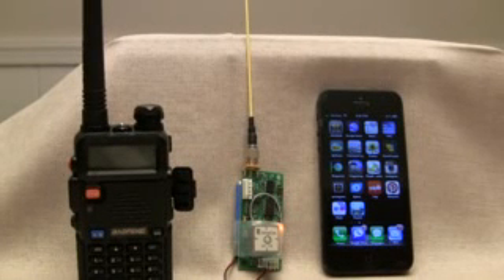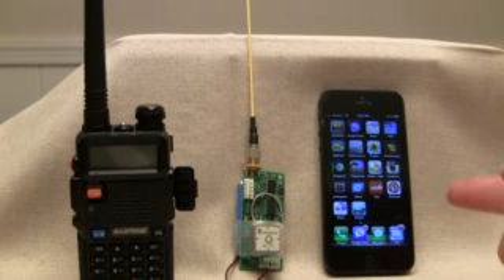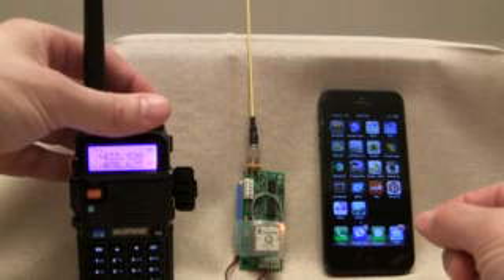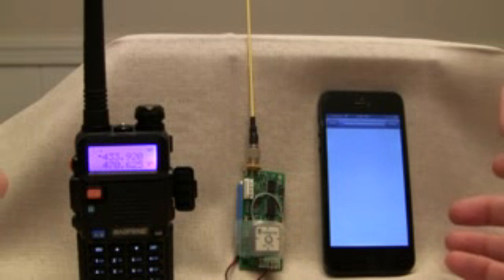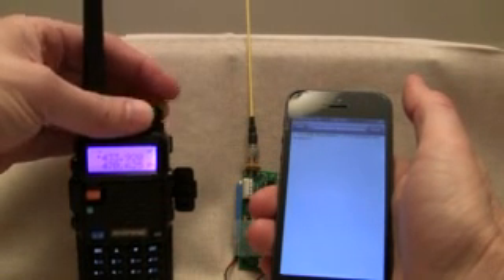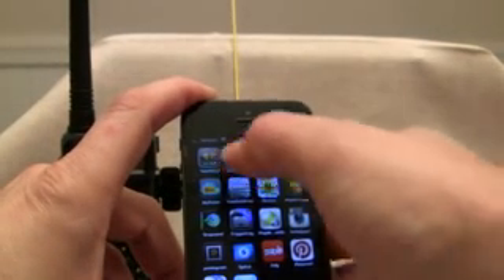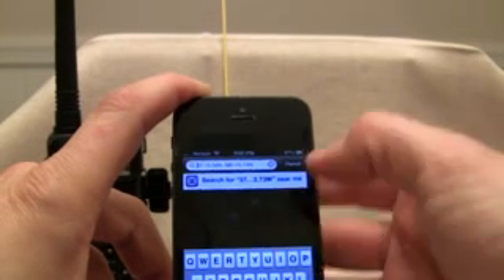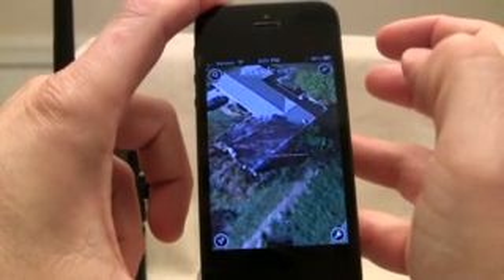BeeLineGPS with Baofeng UV-5R and Packet Pad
Simple demo using the 70cm GPS rocket beacon and an inexpensive radio.